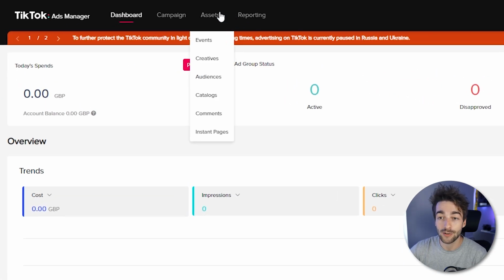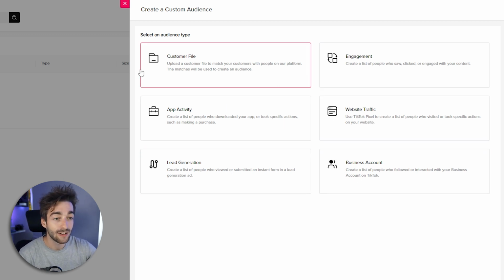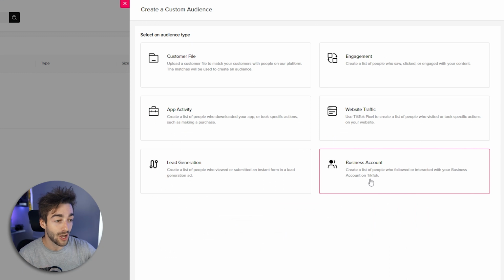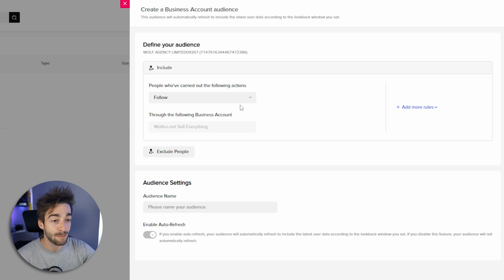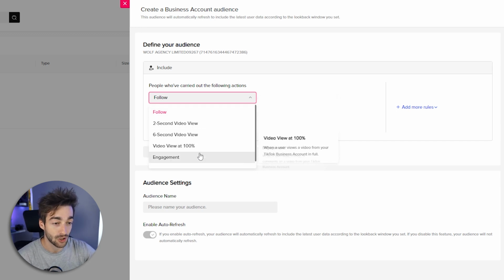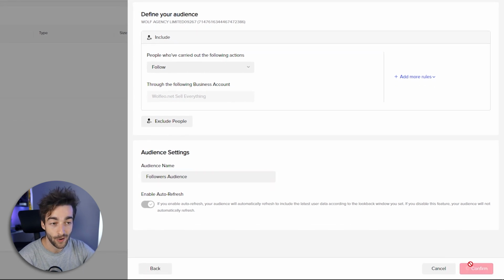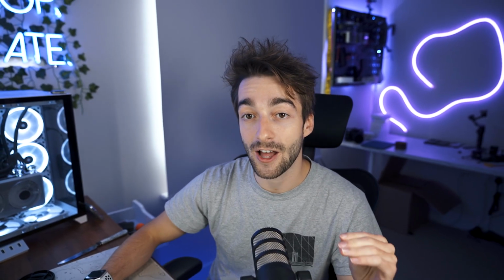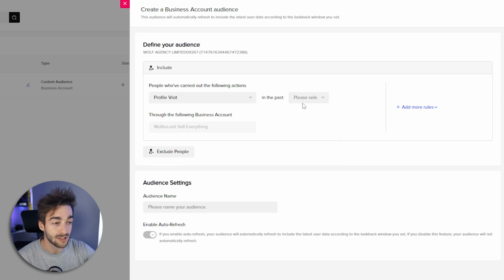Creating A TikTok Ads Custom Audience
Here's everything you need to do to create a Custom Audience on TikTok Ads and how you can retarget straight to your TikTok followers!